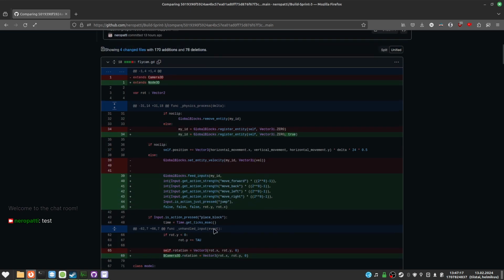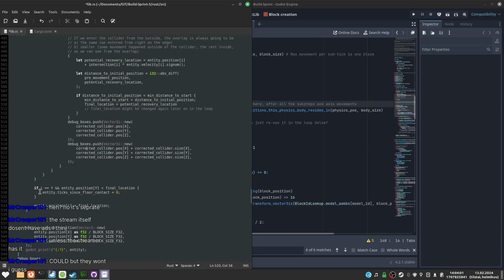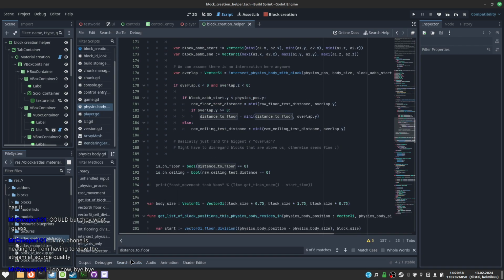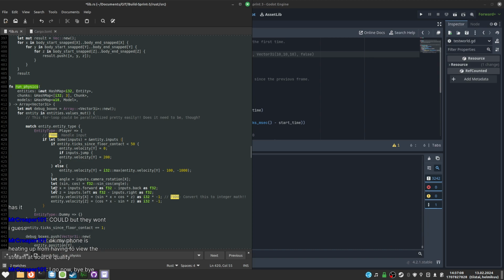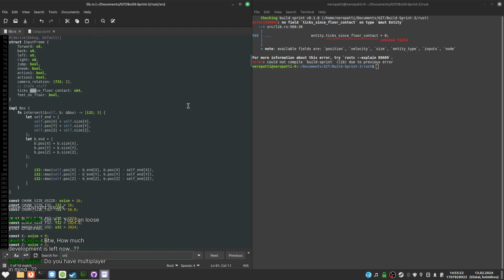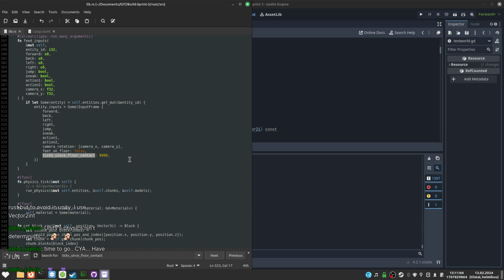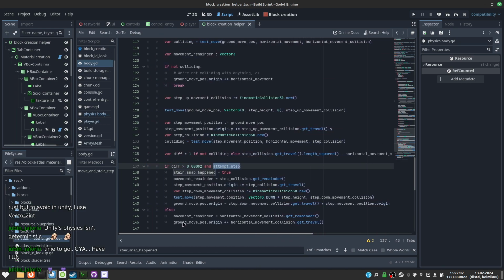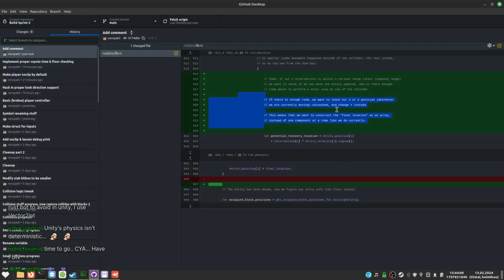Build Sprint rewrite in Godot + Rust (Stream 3)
Proper floor checking & coyote time was implemented this stream. Also plans for stair stepping were fleshed out.